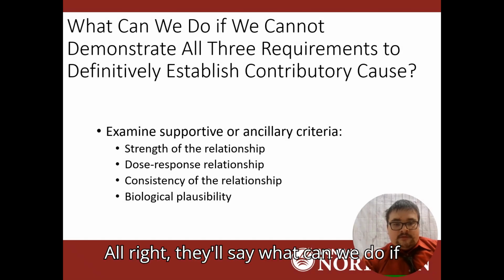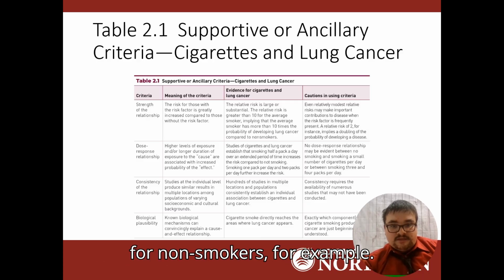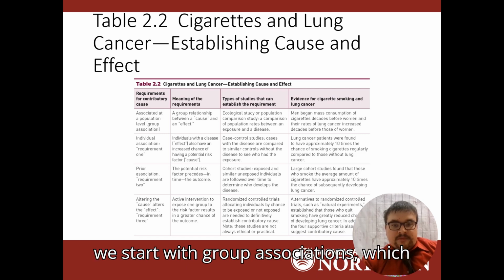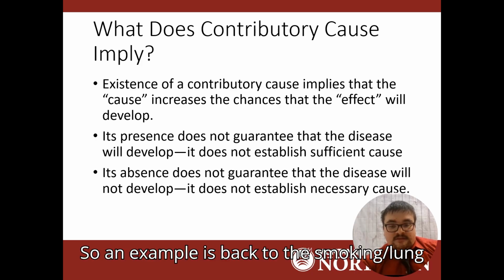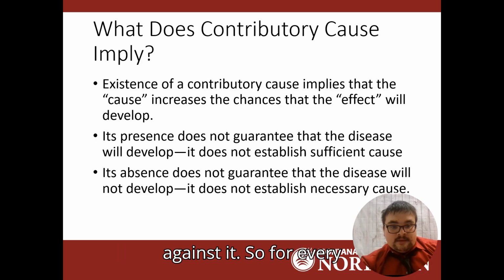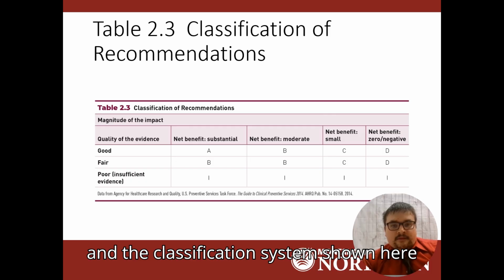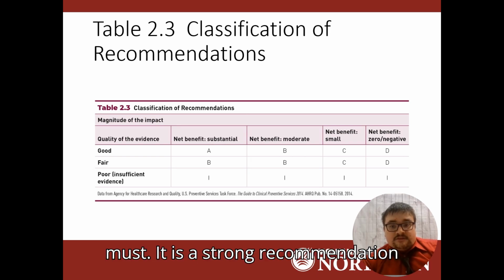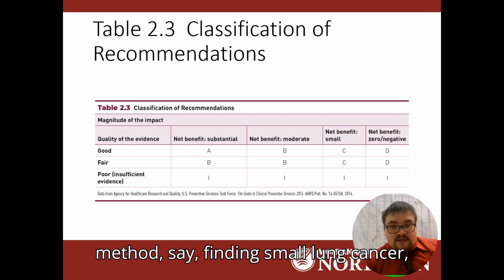CHTH 262 Chapter 2 (Part 2/3)